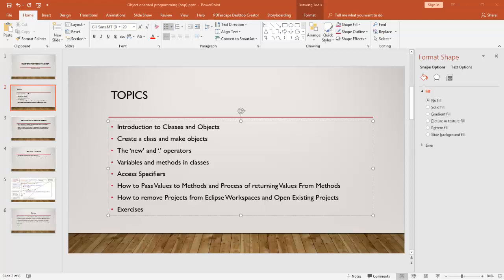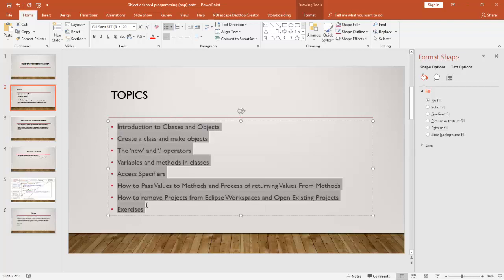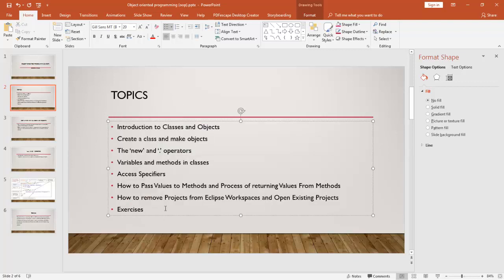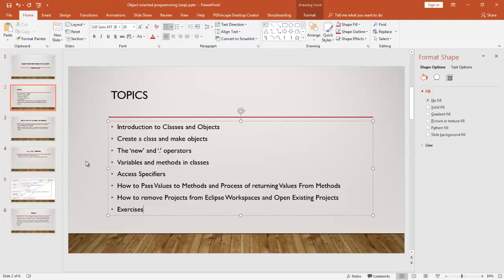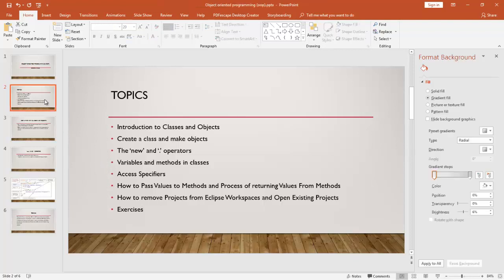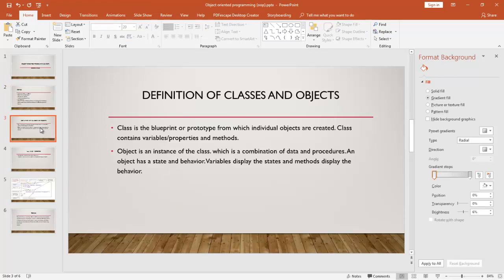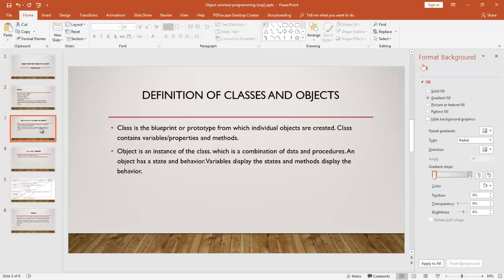Java Class Basics 1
Selenium WebDriver, Selenium Installation, Selenium WebDriver Object Identification, Selenium Automation, Xpath in Selenium, Java Basics for Selenium